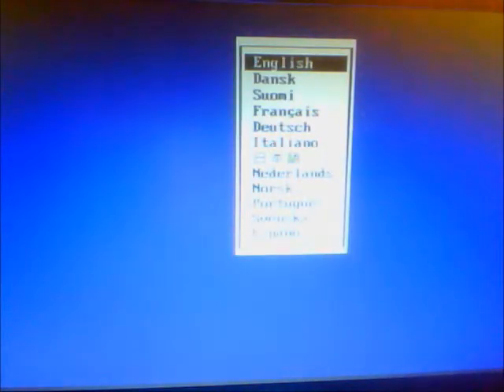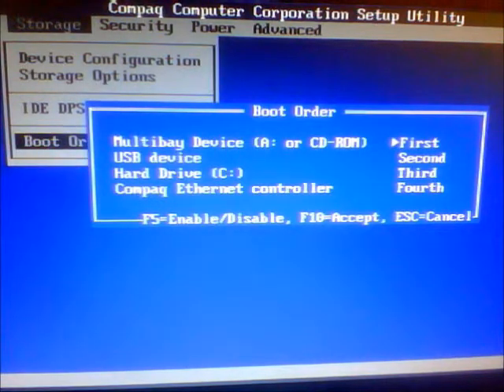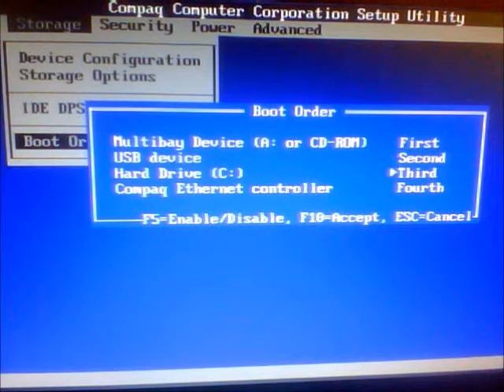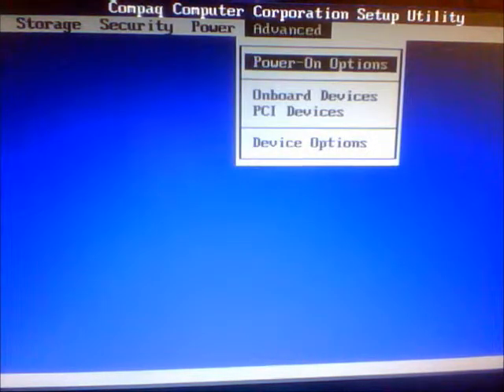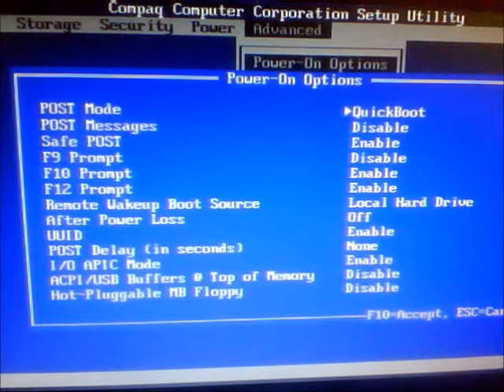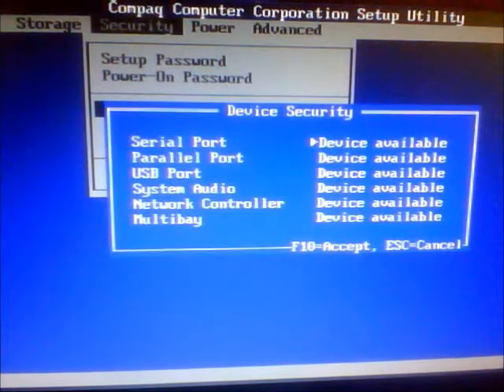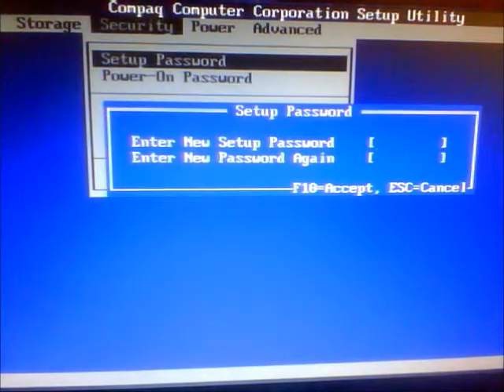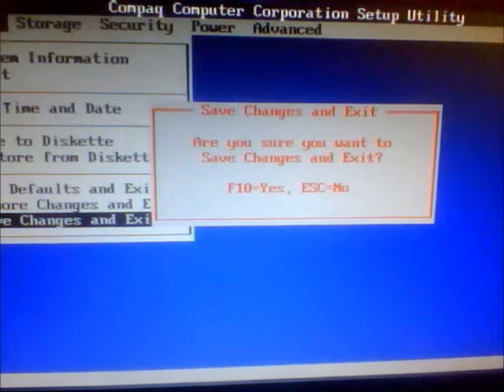Securing a computer via the BIOS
How to Secure a computer by disabling the option to boot from removable media.